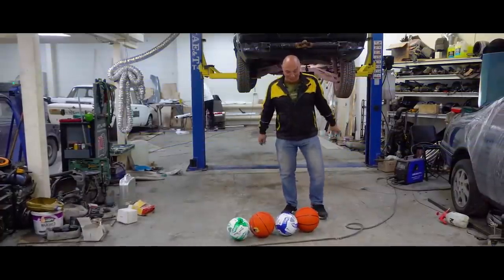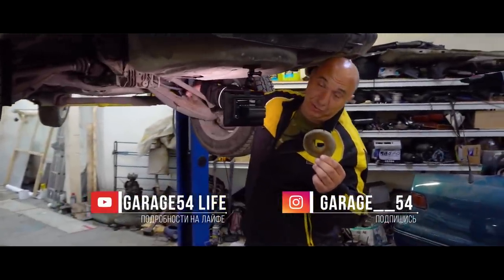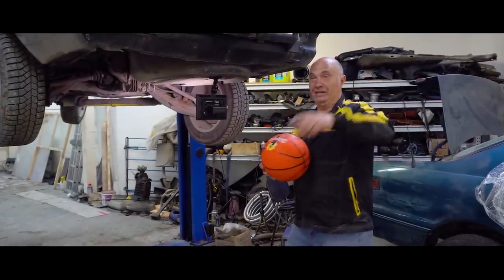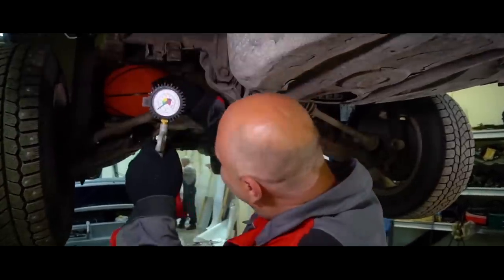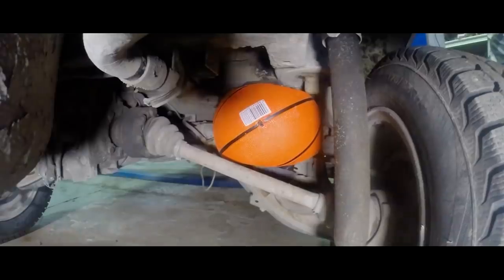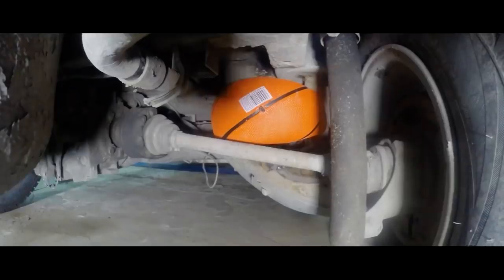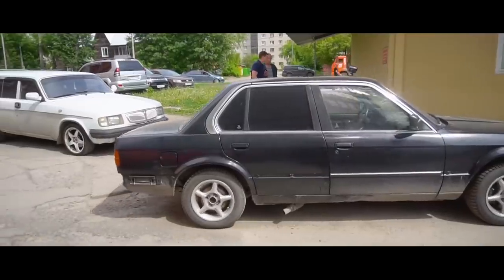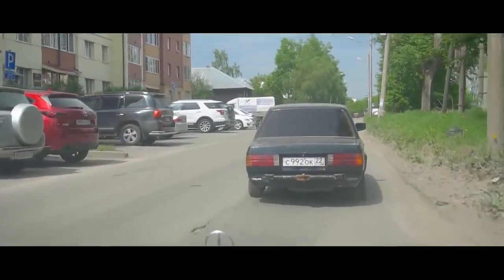DIY air suspension: replacing springs with basketballs